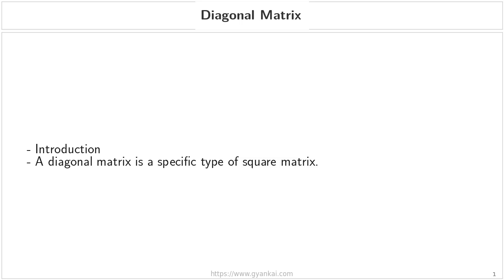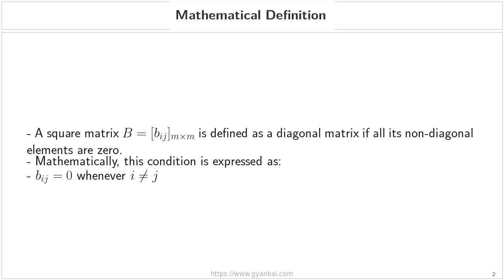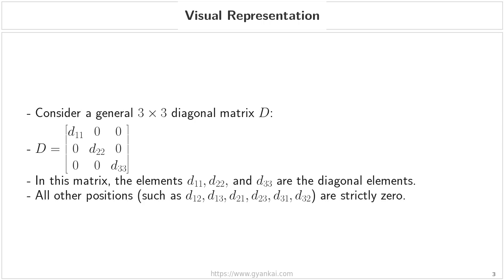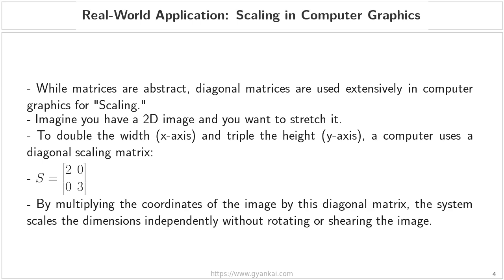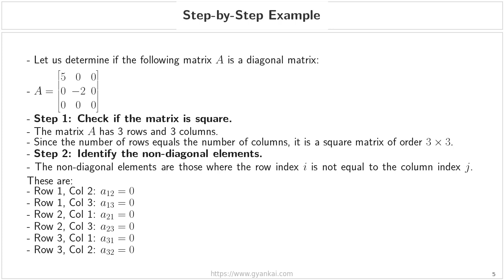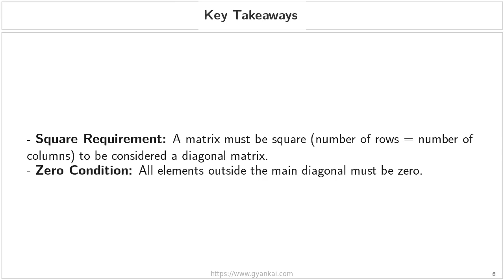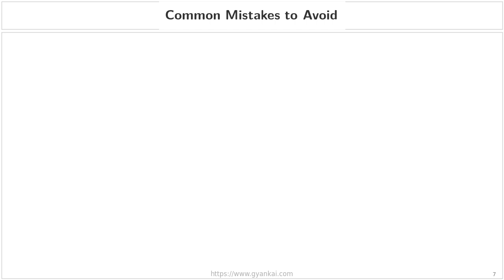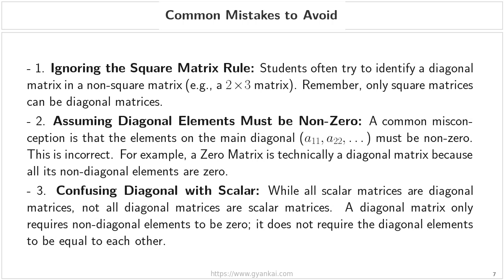Diagonal Matrix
Master the concept of Diagonal Matrices in this comprehensive NCERT Class 12 Mathematics tutorial! Designed specifically for CBSE students, this video breaks down everything you need to know about Diagonal Matrices—from their formal mathematical definition and visual representation to real-world applications like scaling in computer graphics. We walk through a step-by-step example to ensure clarity and conclude with key takeaways and common mistakes to avoid during exams. Perfect for board preparation and building a strong foundation in Linear Algebra.